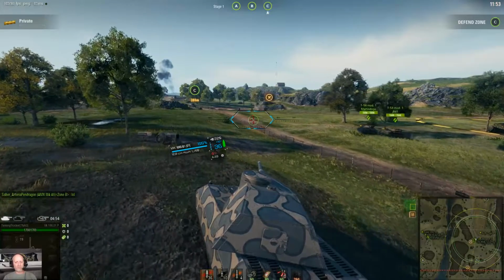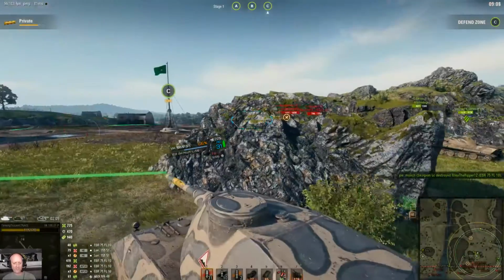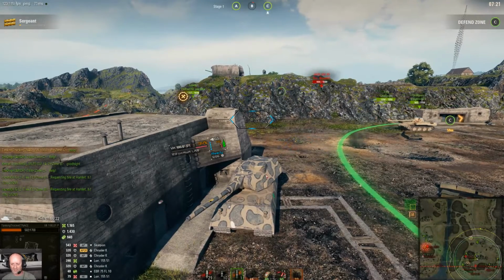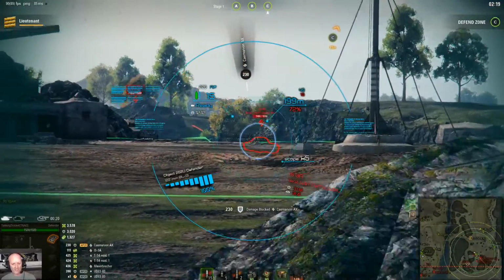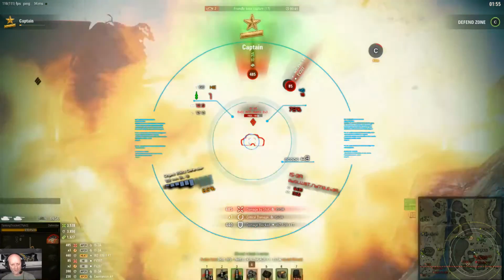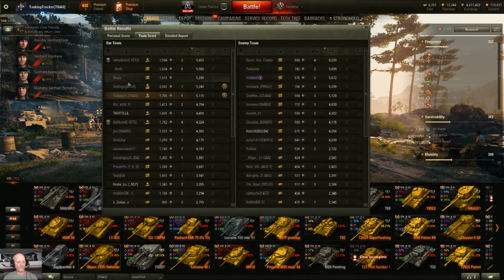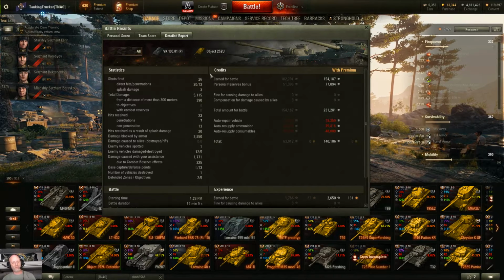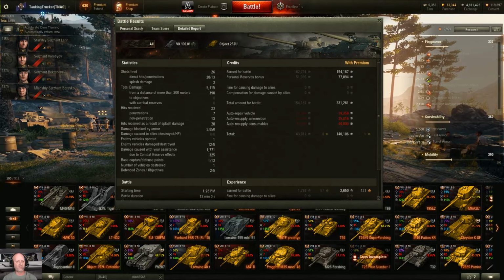world of tanks, No zones lost perfect game